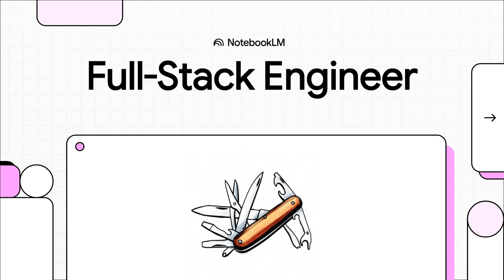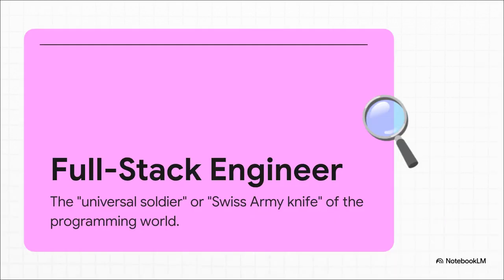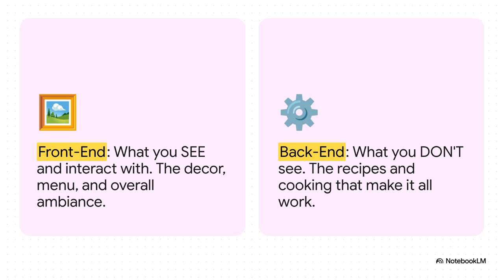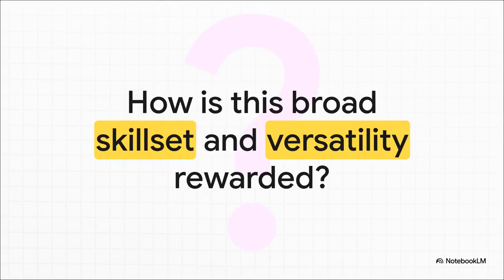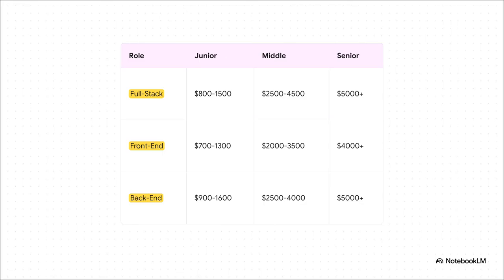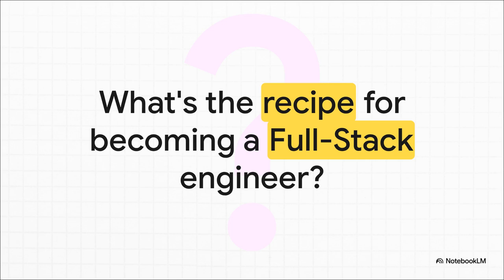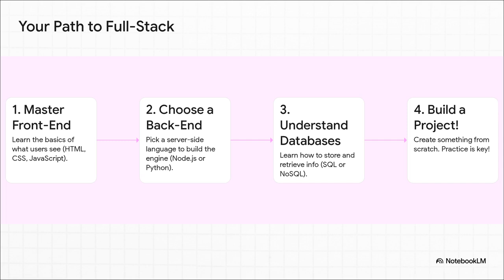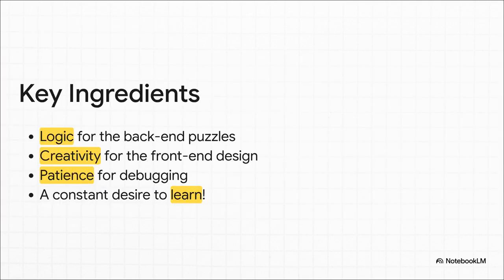"Smart Coffee Sips" - Full-Stack Software Engineer: Role, Tasks, and Salaries.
"Let's make some coffee, friends, because this is Smart Coffee Sips!"  ☕ Today, a quick look at the Full-Stack Software Engineer: their role, responsibilities, and salaries.